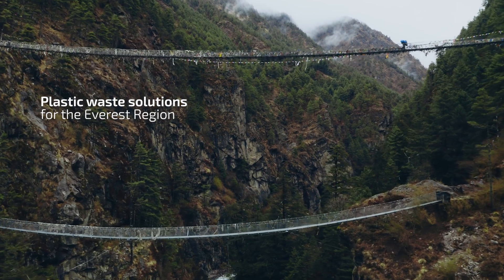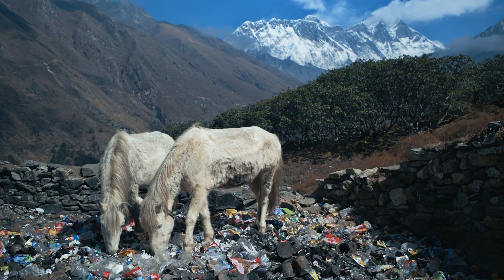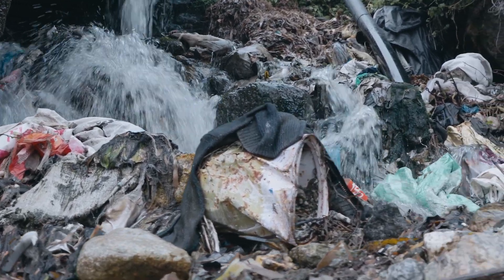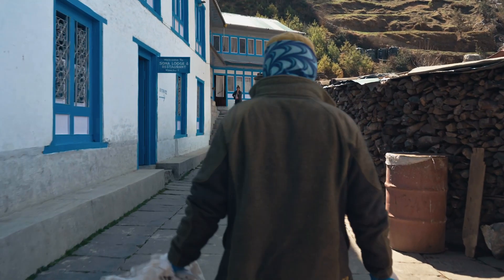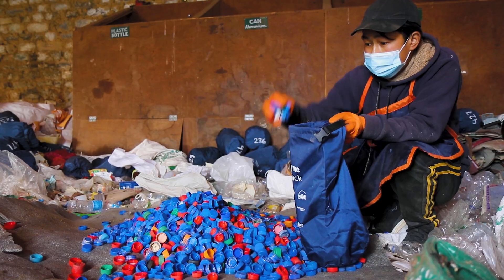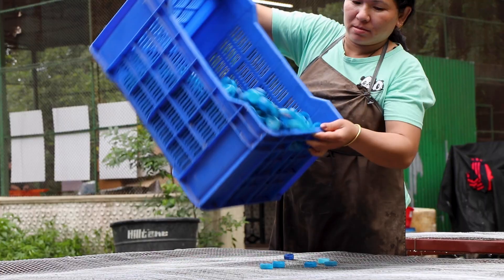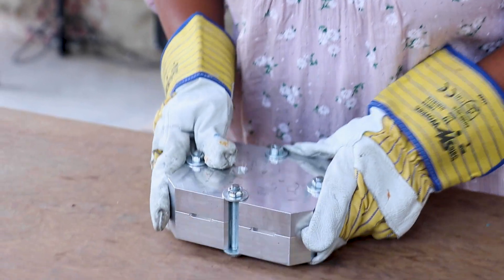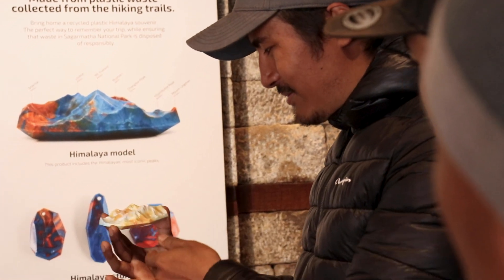From the Himalaya's - A system to remove, process, and transform waste from the Everest region.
The majestic beauty of Sagarmatha National Park in Nepal, home of Mount Everest, draws over 80,000 visitors annually, offering tourists an unforgettable experience in nature. While this has brought considerable socio-economic benefits to the area, it has also resulted in tragic amounts of waste and pressure on the region’s delicate ecosystem during the last few decades.

Sagarmatha Next and Super Local developed the “Carry me back” program and the “From the Himalayas” product collection. These initiatives offer sustainable solutions to remove, process, and transform waste from the Everest region.